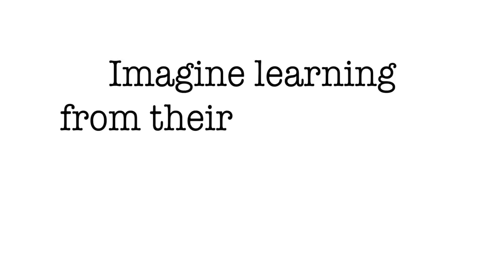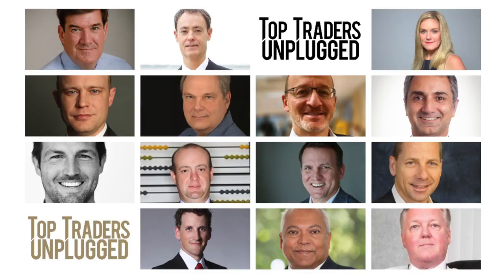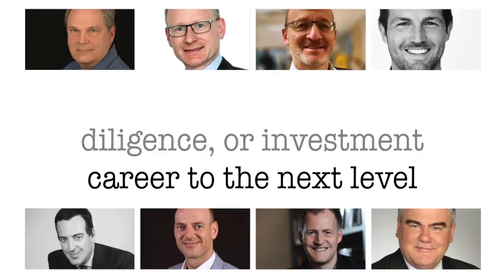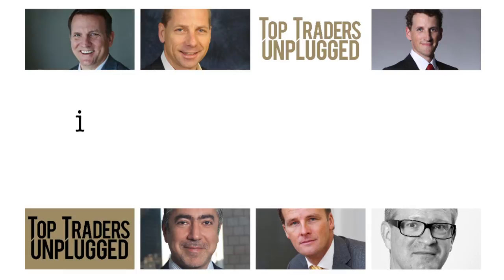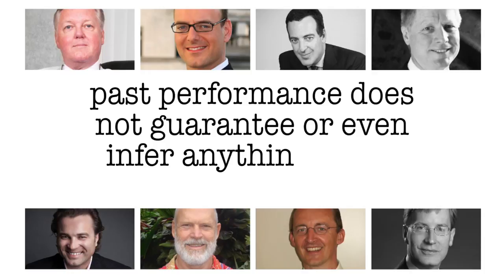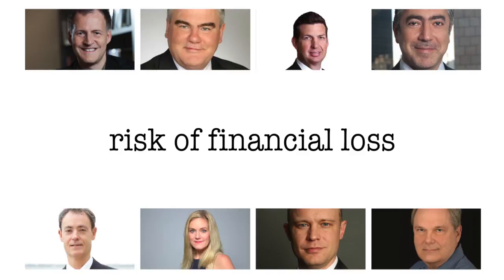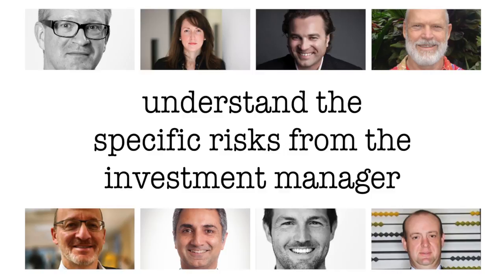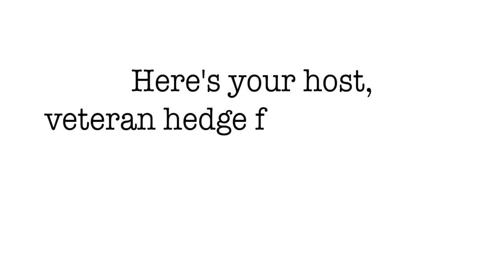How to Survive in the Trading Business | with Tushar Chande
The world of asset management and trading can be taxing even at the best of times. On today’s show I am talking to Tushar Chande, Co-Founder and Head of Research at Rho Asset Management who tells us how to survive in the world of trading.

Tushar is also the author of a number of books on the topic of how to design rule based trading systems as well as having been actively trading these systems for more than 20 years.

You can check out the all of the notes and full transcript of this episode right here:

In This Episode, You’ll Learn:

Why the random nature of the markets attracted Tushar to develop systems for trading these markets

What to be aware of when exploring an Asset Manager’s performance over a 20 year period

Offense/Defense Ratio, What it means and How to use it to Measure the quality of systems design

What Trend Following Indicators are used for and why

Exploring the volatility of the equity curve